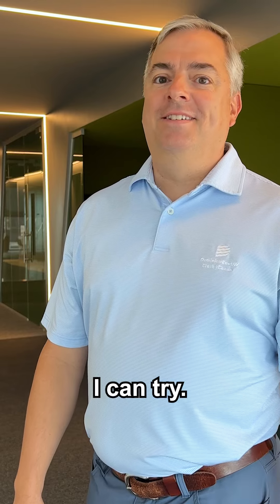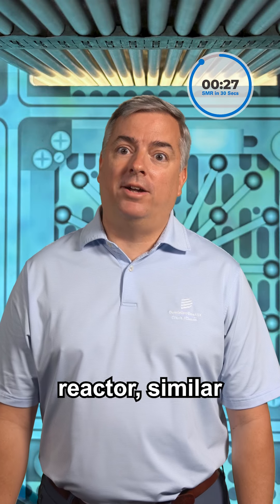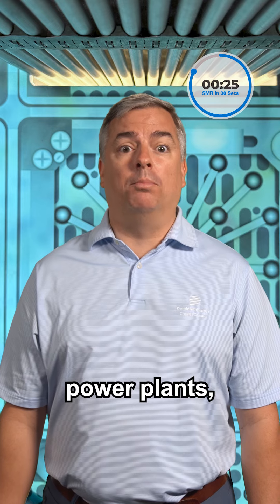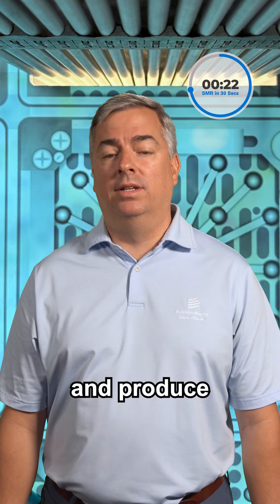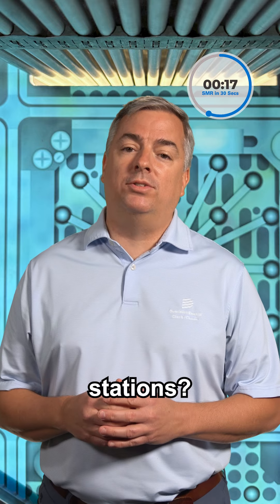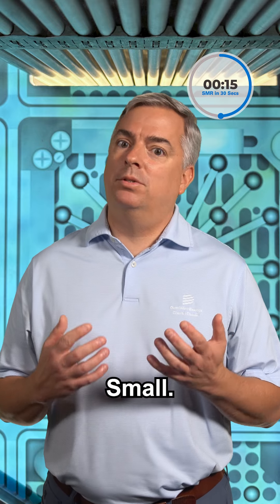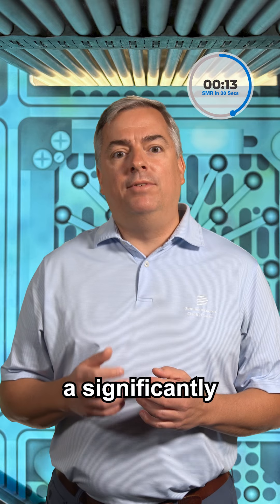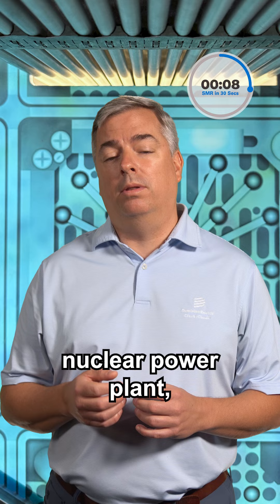Small Modular Reactors Explained in 30 Seconds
Small Modular Reactors (SMRs): Small footprint, zero carbon, reliable power ⚡️ 🌎

💡 They have a significantly smaller footprint and are typically one third the size of a traditional nuclear power plant
💡 SMRs cost less to build and their design is simple and compact
💡 Nuclear is one of the safest forms of energy and SMRs have even more safety features